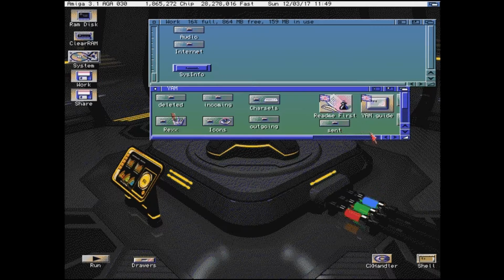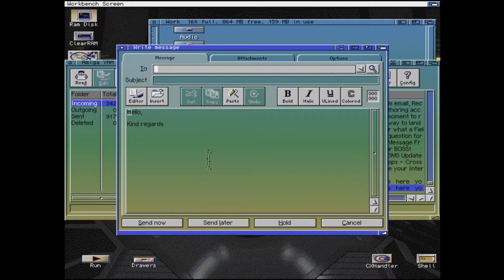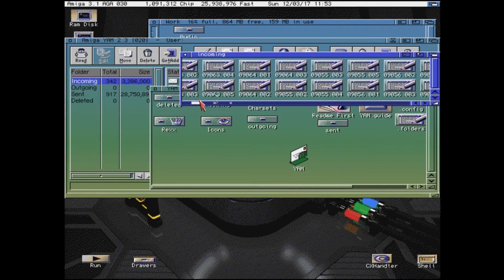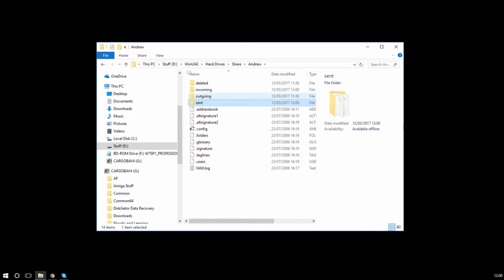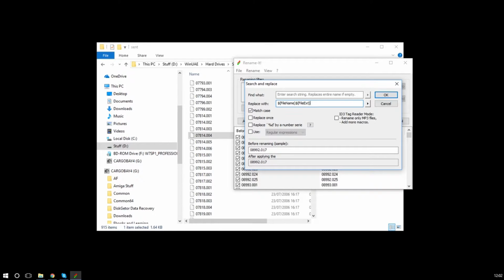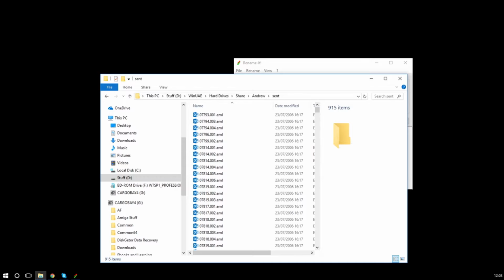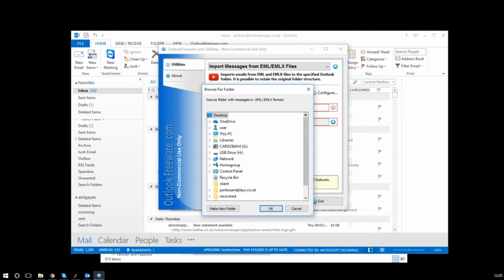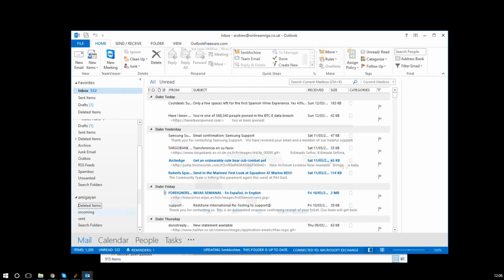How to convert Amiga YAM email to Outlook PST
This is a tutorial on how to export email from Amiga Yet Another Mailer and import into modern day Microsoft Outlook .PST file.